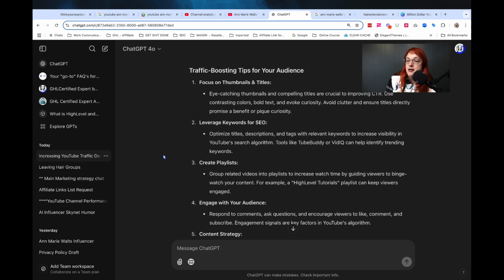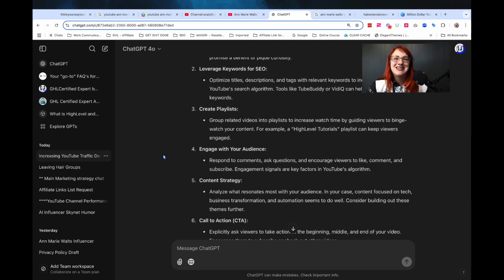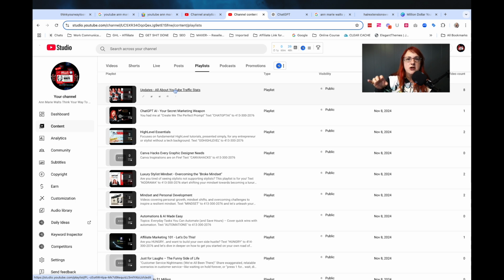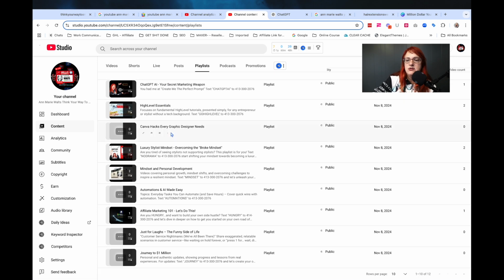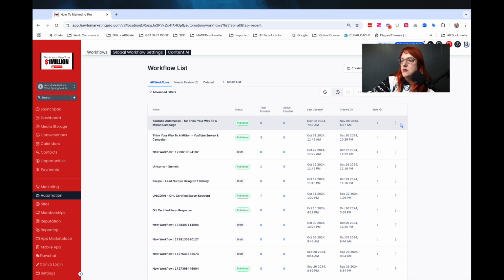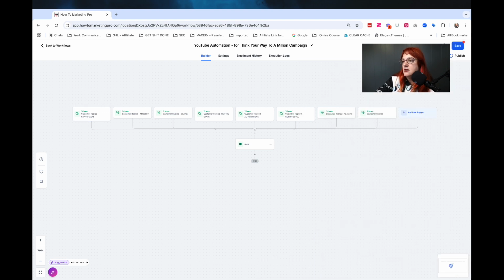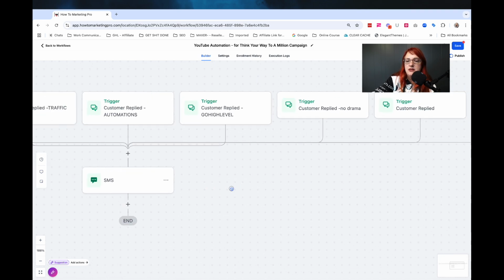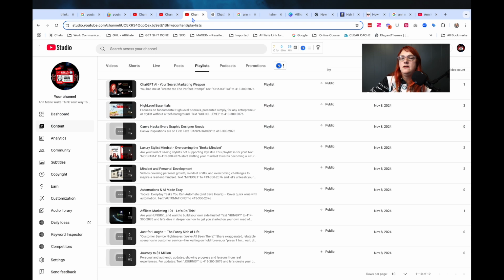Step by Step Tutorial to Boost Your YouTube Game in 24 Hours with ChatGPT Insights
🔥 Start & Scale With My Exact Systems 🔥
I help businesses automate, run faster, and apply the methods I’ve used since 1999.

Shut off ad blockers, and clear your cache before clicking on my links.